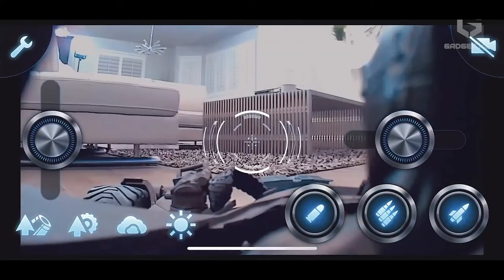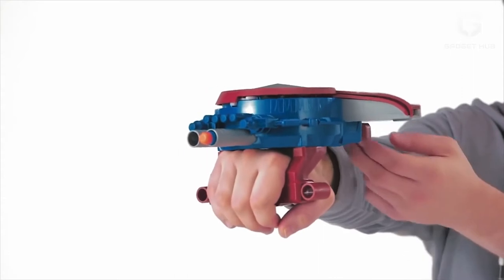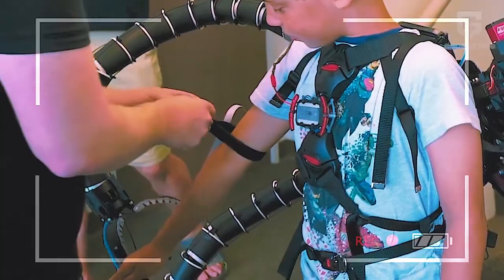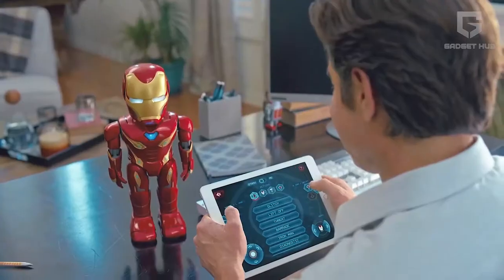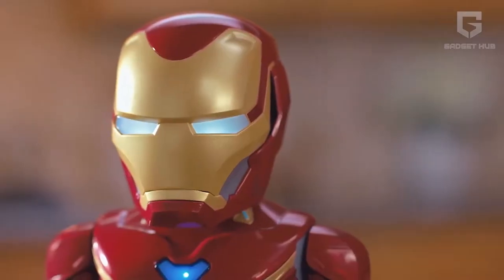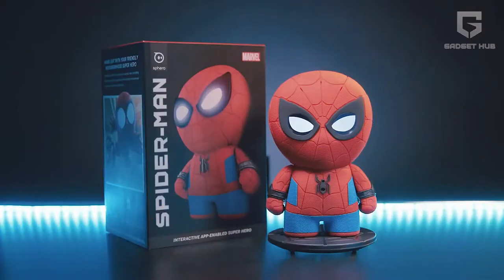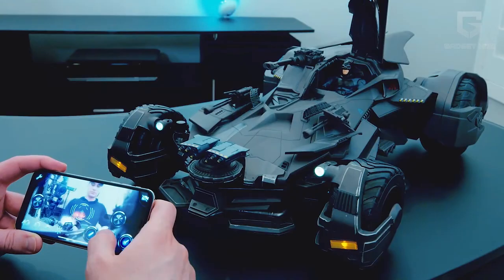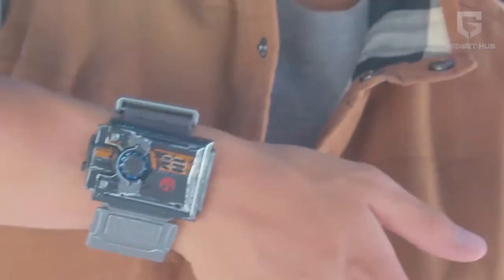10 REAL SUPERHERO GADGETS THAT CAN GIVE YOU SUPERPOWERS | COOL GADGETS | Under Rs99, Rs500 And 5k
12 REAL SUPERHERO GADGETS THAT WILL GIVE YOU SUPERPOWERS | COOL GADGETS | Under Rs99, Rs500 And 5k

guys in this video you will get the coolest gadgets and amazing Hitech gadgets stuff that will blow your mind and change your life. Gadgets that are worth buying.

If you could only have one superhero power in real life, which one would you want? Would you choose to soar through skies like the notorious Iron Man? Throw fire from your fingertips like the blazing Pyro from X-Men? Or perhaps you’d like to control your surroundings with the force like a real-life master Jedi? Well, it turns out you don’t have to pick, because thanks to advances in technology and a handful of enthusiastic engineers, you can obtain all kinds of real-life superhuman powers today. Are you ready to meet your options? Then stick around for today’s episode of TechJoint, as we count down the 10 Real-Life Superhero Gadgets You Can Actually Buy. And if you’re up for legitimately doubling your human strength, you’ll definitely want to stick through to gadget #3.